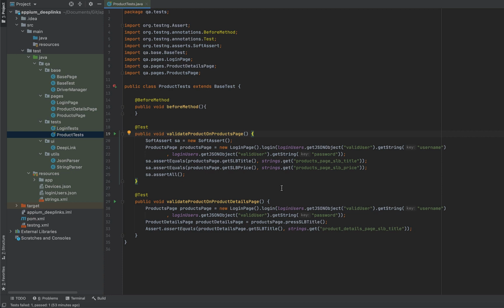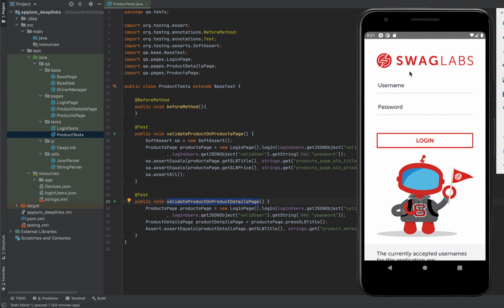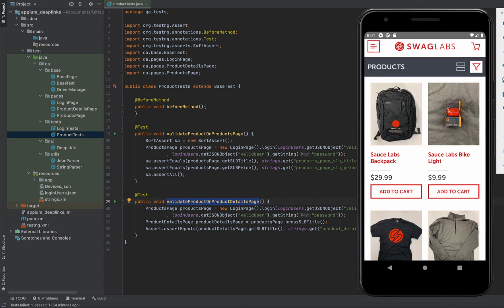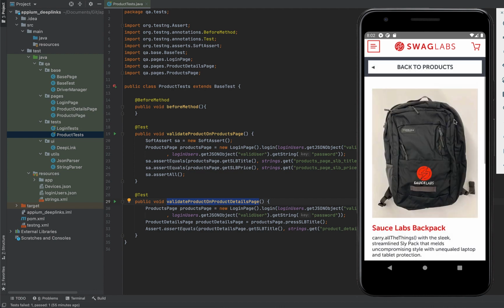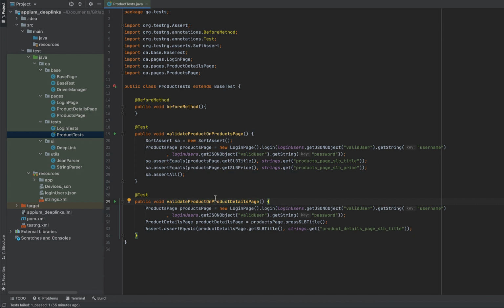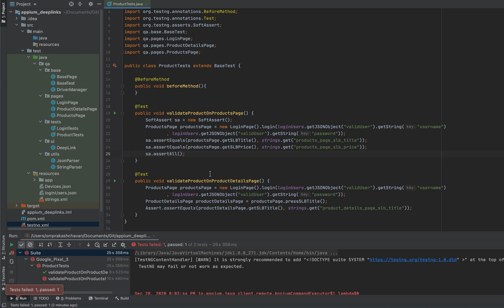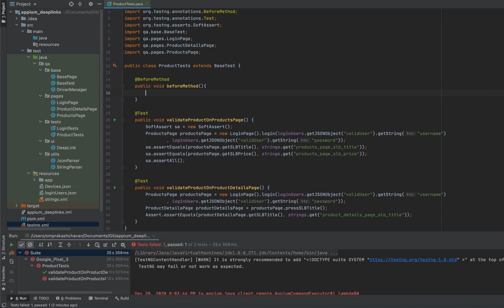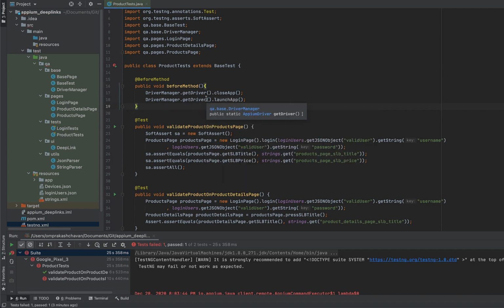Speed Up Appium Tests using Deep Links - Part 1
The course will help you,
👉 Master Appium from beginner to advanced level
👉 Design and Implement production ready test automation frameworks using Appium + TestNG and Appium + Cucumber.
👉 Implement end to end CI/CD using local Appium server
👉 Integrate test automation framework with BrowserStack cloud and implement end to end CI/CD using the cloud
👉 Become mobile automation expert and boost your mobile testing career

✅ This is one of the most comprehensive Appium course ever created online
✅ I have explained every concept in great details and with live coding
✅ No other online course covers iOS real device automation like the way I have covered
✅ We will be designing and implementing production ready frameworks using Appium + TestNG and Appium + Cucumber BDD
✅ We will integrate frameworks with other important tools like Maven, Jenkins, GitHub, Apache Log4J2, Extent Reports and so on
✅ This is the only course that covers end to end CI/CD implementation using Appium for both iOS and Android
✅ This is the only course that covers parallel execution on real Android and iOS devices
✅ We will be running the Appium framework on BrowserStack cloud and implement CI/CD using Jenkins
✅ We will be covering a lot of automation best practices and Appium tips and tricks throughout the course

👉Introduction to Appium
👉JAVA Essentials
👉Setting up Appium environment on Windows for Android
👉Setting up Appium environment on MAC for iOS and Android
👉Creating our first Appium project
👉Native Apps automation
👉Appium Gestures using Touch Action API
👉Appium Driver Commands
👉WEBVIEW automation for Hybrid and Web (Browser) apps
👉TDD Framework design from scratch using Appium and TestNG
👉BDD Framework design from scratch using Appium and Cucumber
👉Complete CI/CD implementation from scratch for iOS and Android
👉Run Appium on BrowserStack cloud through CI/CD
👉Deep Links to improve speed and reduce test flakiness

Some of the reviews from the course
***It's the best Appium course available in udemy. Om you have done a great job by choosing the content which is actually required to focus on and explaining those in the simplest way possible. I highly recommend everyone to enrol to this course. Well done Om!!!***

***I have completed the course and found that one of the best course in Udemy and most of other courses are incomplete and outdated information. Omprakash keeps the tutorials up to date. I'm very happy with the content and explanation. He is also very helpful and supportive, give quick response and resolve the issues.***

***So clear and easy to understand this course. Thank Omprakash so much.***

***Better Than Any 100000 course ! Thanks***

***Very helpful step-by-step tutorials! Every step is working as described Thank you for the detailed lessons.***

***The course was very detailed and very useful for learning from basics to in-depth concept about appium tool. Omprakash explained each concept with clear detailed explanations and examples too! This is the best Appium course available online Thanks a lot!.***